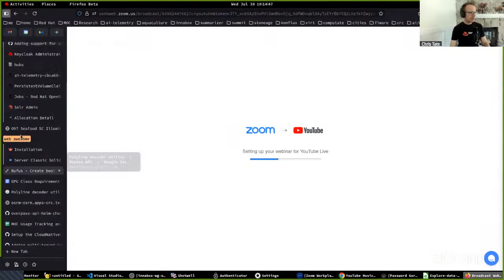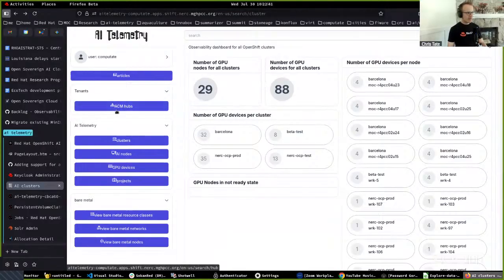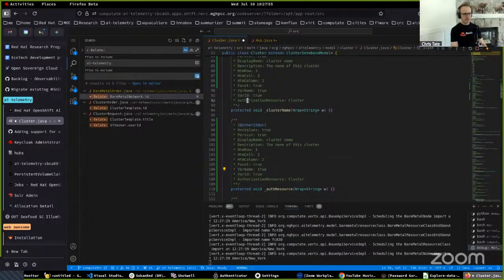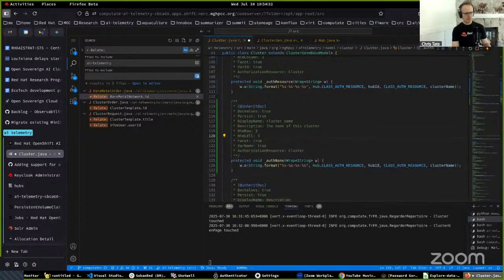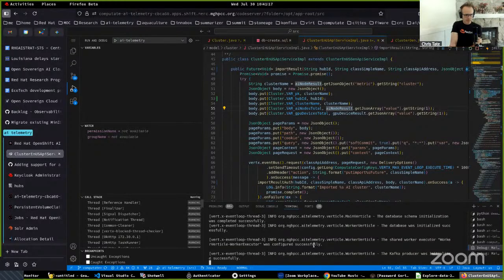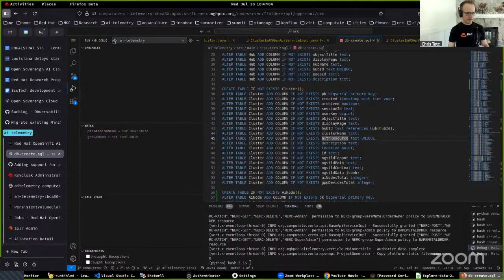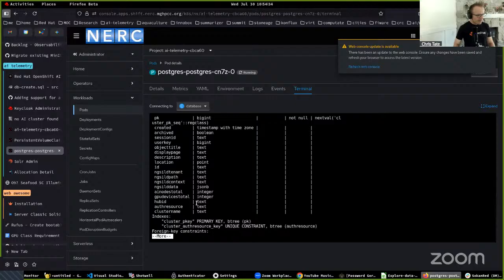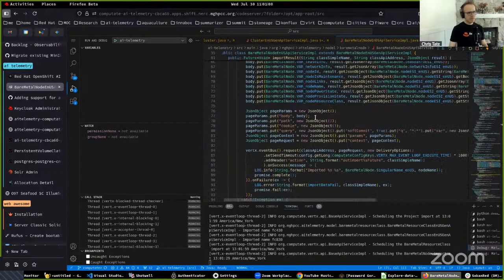Live development of multitenancy to AI Telemetry for access control to OpenShift GPU metrics